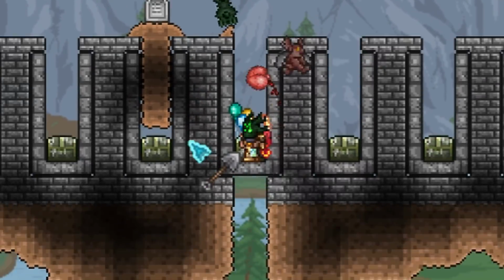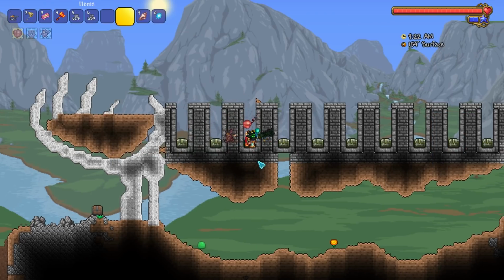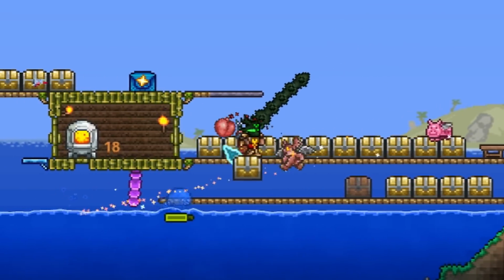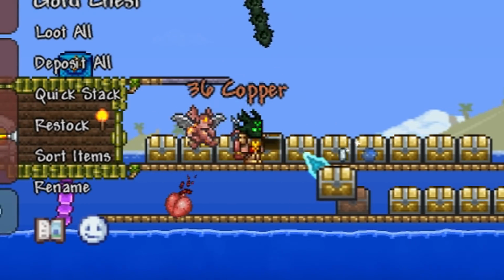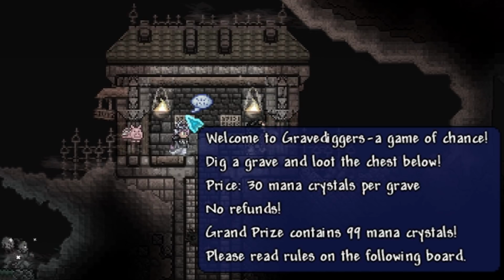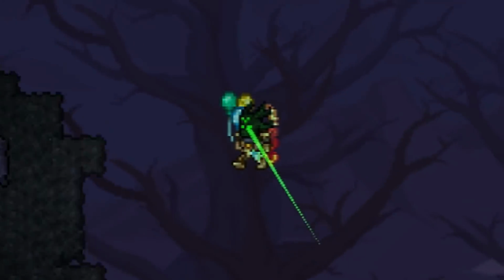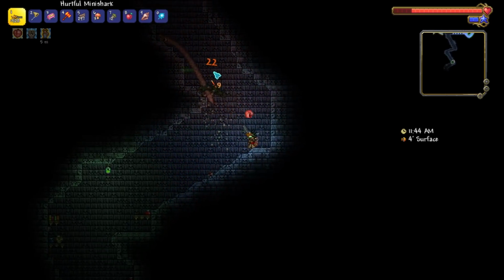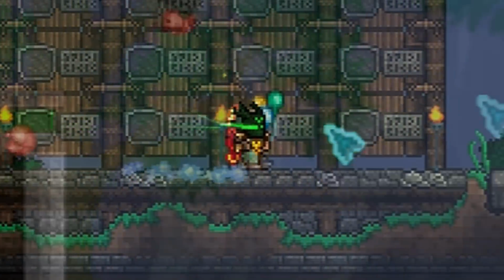TerraCorps Episode 4 | Gravediggers! | Terraria 1.4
Welcome to TerraCorps Episode 4! It’s time for me to finish up the town castle, build a minigame, and get into some more shenanigans!

Check out the other TerraCorps members!

Leveled Up - Bad Snacks
Joy Ride - Bad Snacks
Block Party - Bad Snacks